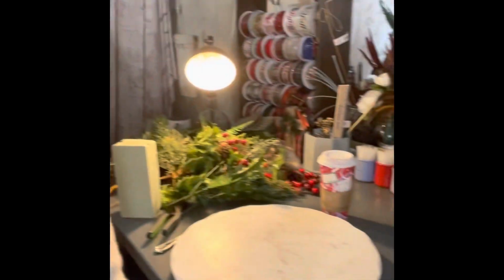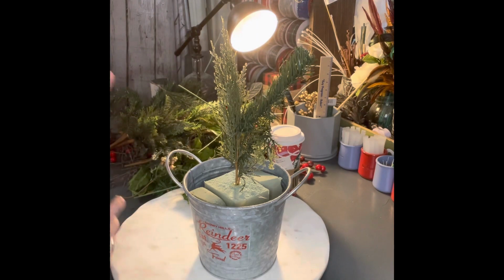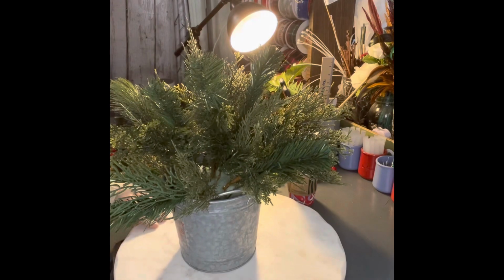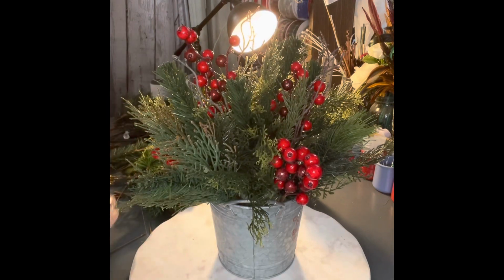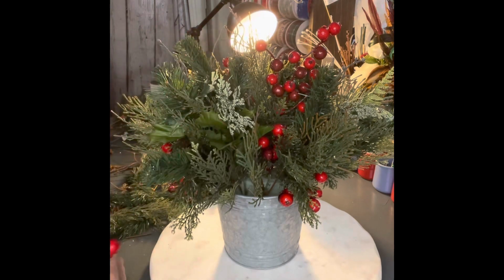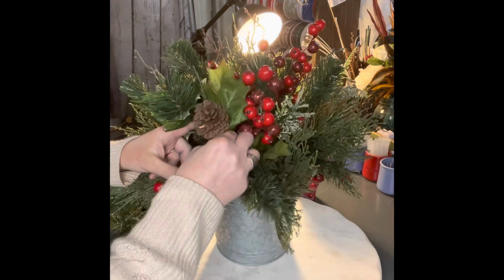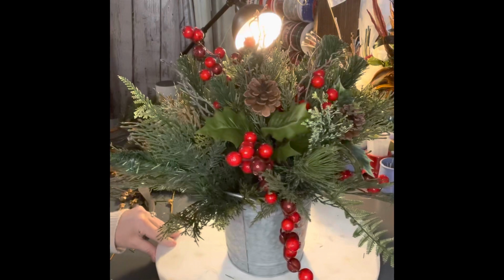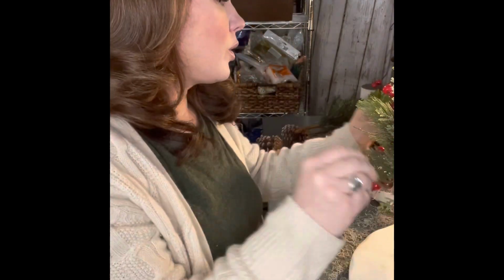Learn to make this easy evergreen arrangement for the holidays!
Here is a tutorial on how to make your own evergreen arrangement using accessible materials and easy to follow instructions